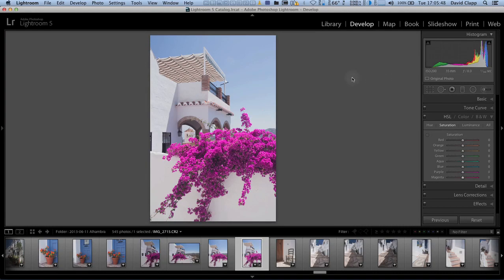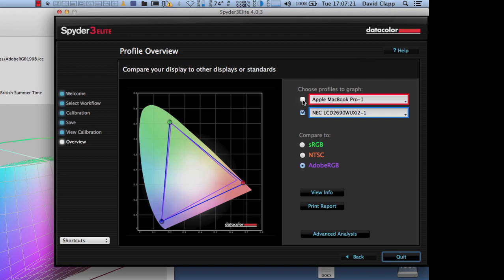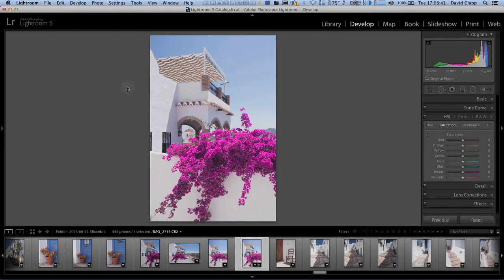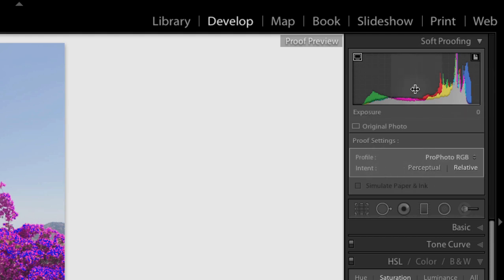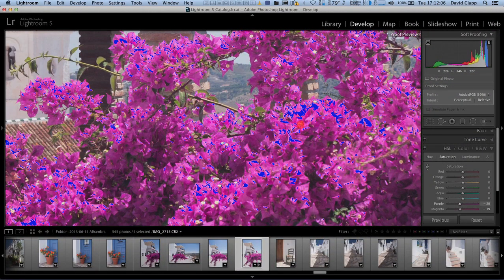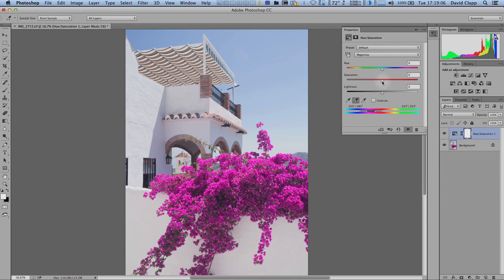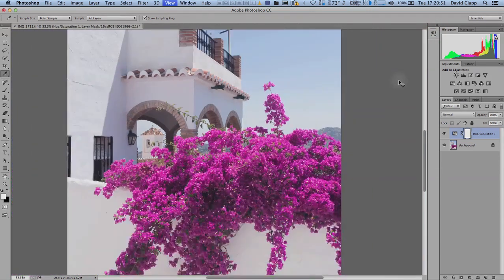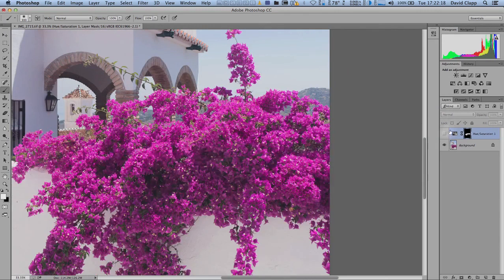Exporting for Accurate Colour - David Clapp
David talks about icc profiles with a look at gamut and how you can ensure that your pictures don't clip colours. You can read the full article here which accompanied the video: